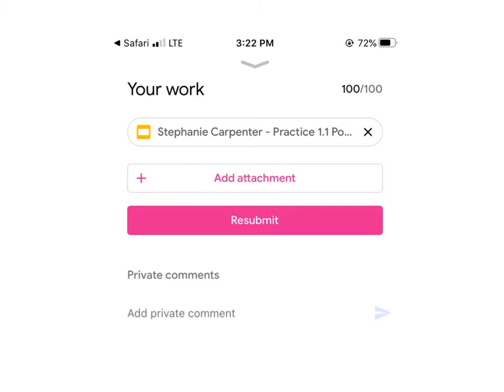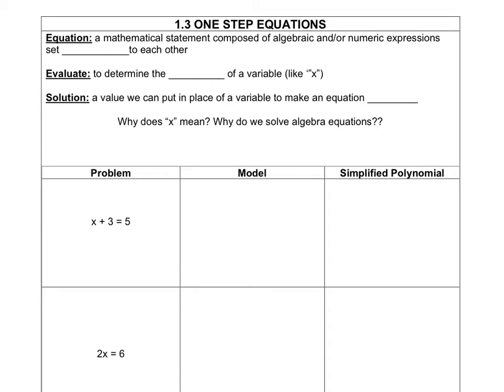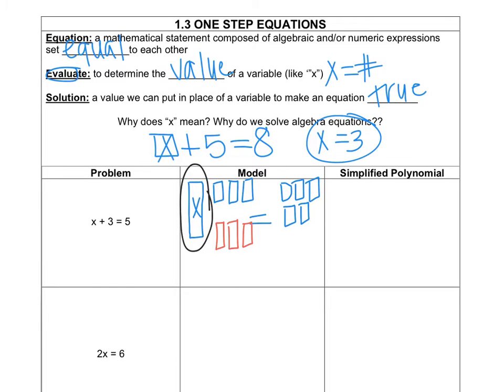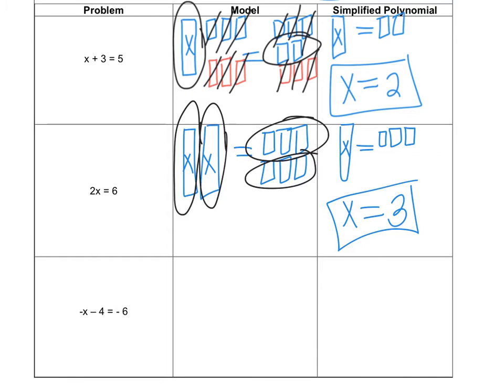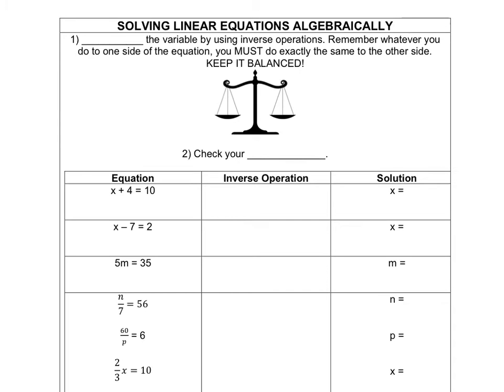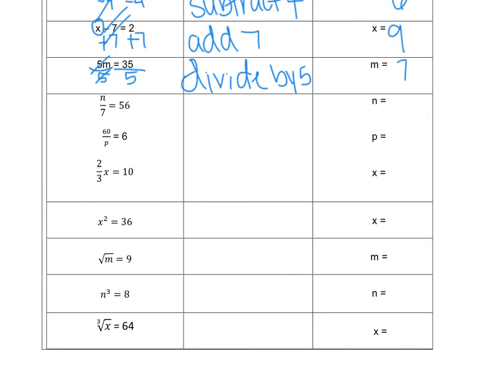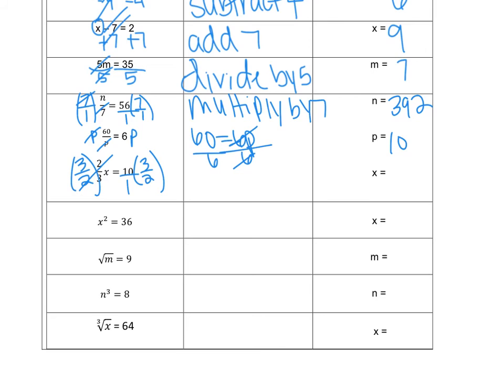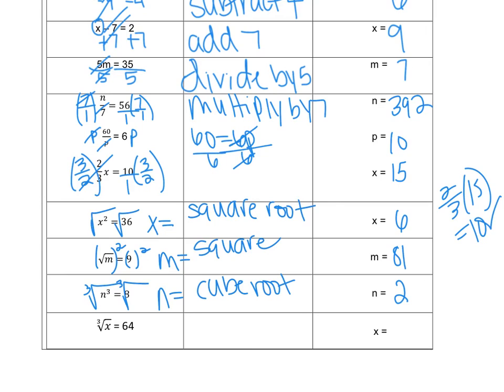Algebra I 1-3